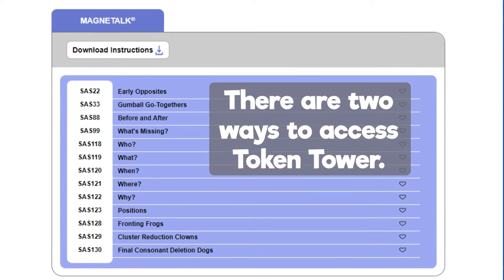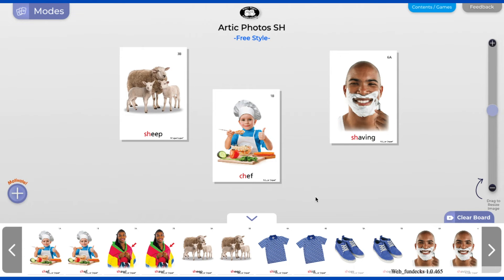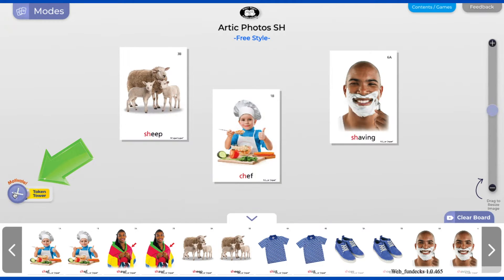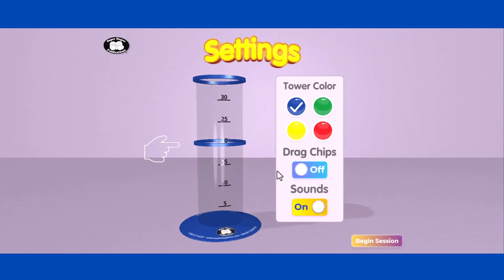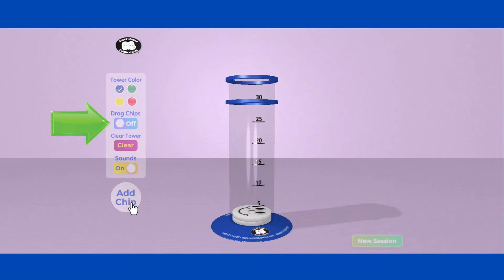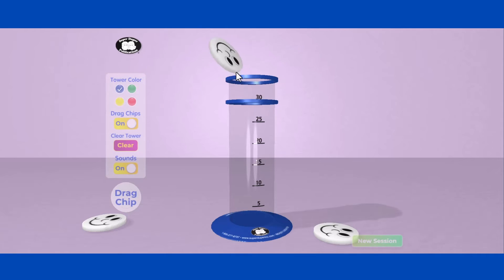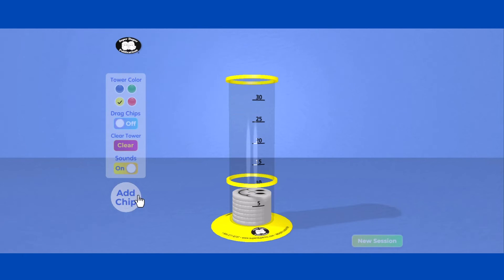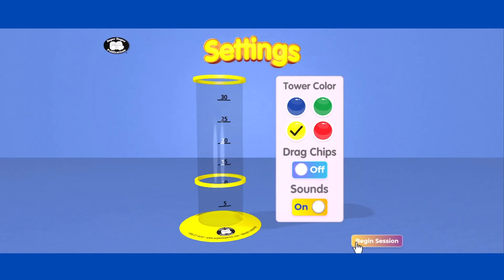Super Duper Digital Library - Token Tower Tutorial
Welcome to the Super Duper Digital Library.

Reinforce excellent participation and behavior with a Super Duper’s first digital Motivator, Token Tower! There are two ways to access Token Tower. In the library, scroll to the “Reinforcer” tab. Select Token Tower to start.
You may also access Token Tower by opening any product in the Super Duper Digital Library and clicking the Motivate button in the bottom left corner of the screen. Then click Token Tower.

Token Tower will open in a separate tab.
In the menu, select a color for your tower, disable or enable sounds, and drag the ring to set the goal for your session. Leave the Drag Chips setting off to automatically drop chips in the Token Tower. Simply click “Add Chip” to fill the tower. Select “Drag Chips” to manually drag chips into the tower. Click, hold, and drag chips to the top. Then release the chip to drop it.

Students practice their skills and add chips to the Token Tower for a job well done. Each chip brings students closer to their goal.
Click “Clear” to empty the tower. At any time, click “New Session” to set a new goal and start a new session.

Additional reinforcing and motivating products will be coming soon!

Thank you for being a Super Duper customer. We hope this helps you reach your therapy goals.